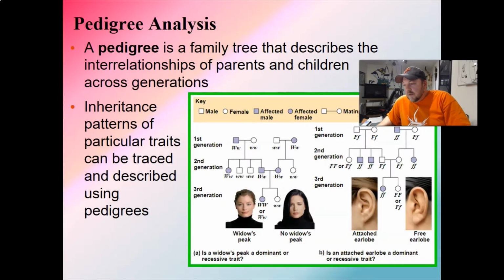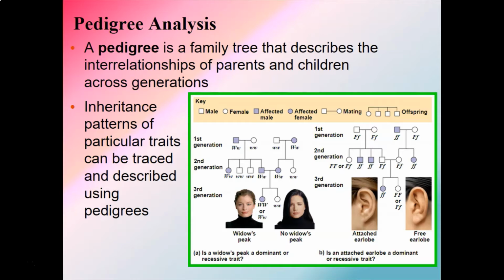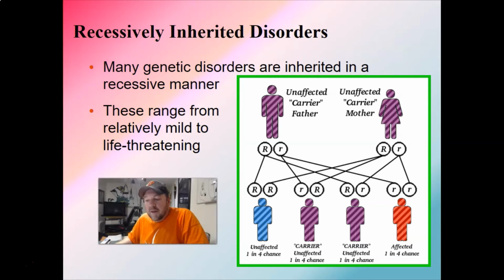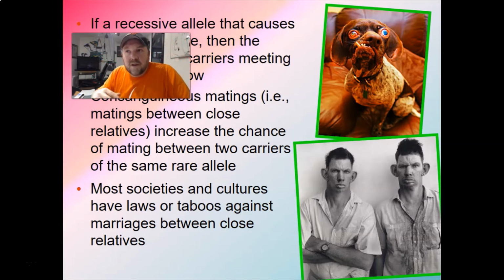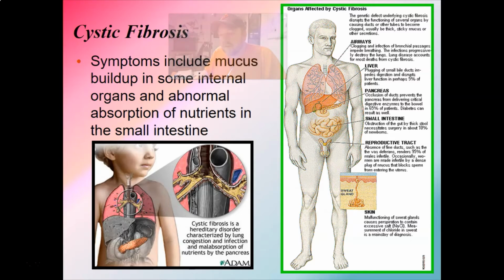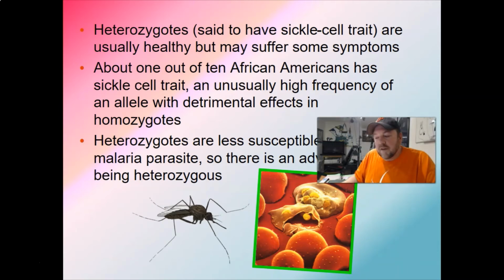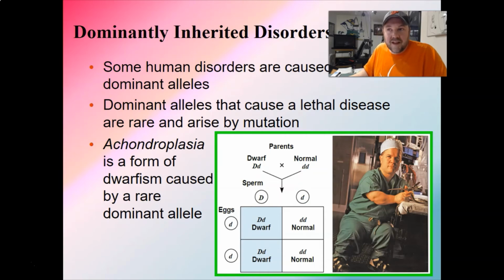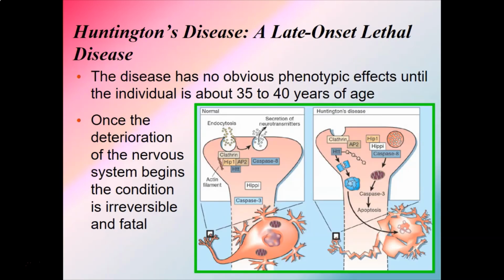Pedigrees and Introduction to Genetics Diseases - Mr. Boylan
Here we discuss the purpose and set-up of pedigrees, and some well-studied genetic diseases.  Boylan Biology